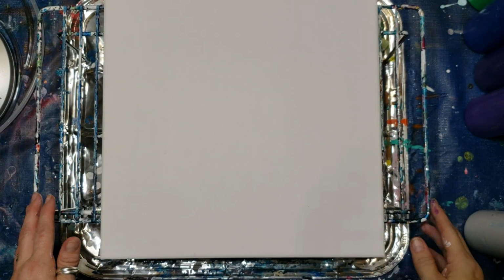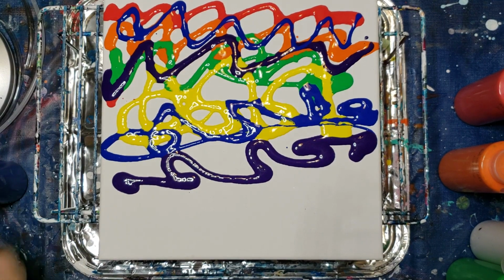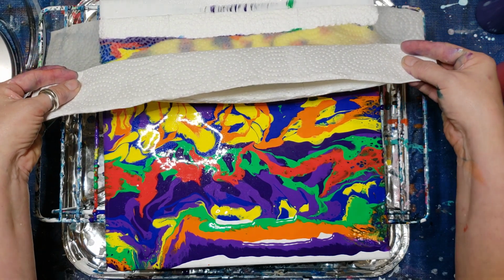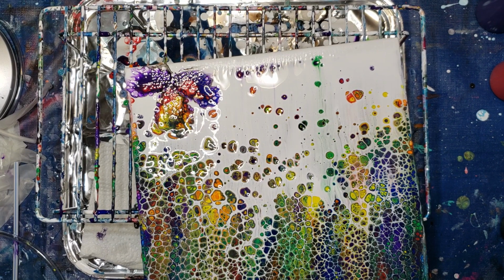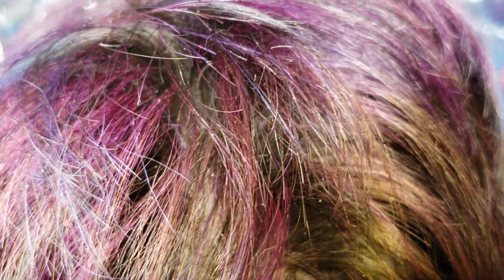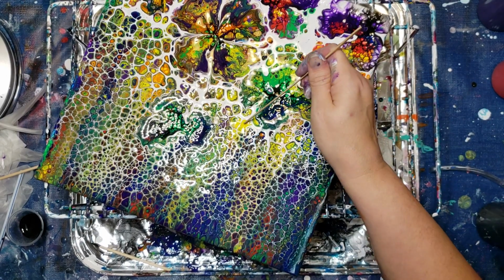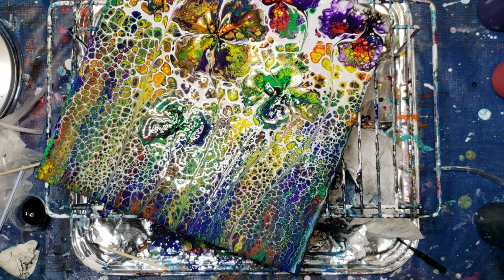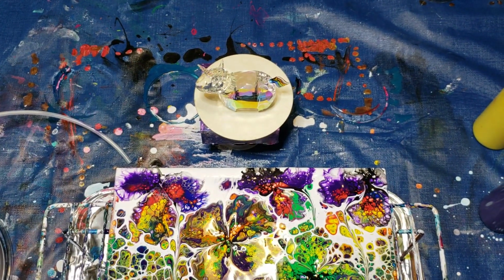Unicorn inspired swipe with flowers video #4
Inspired by my Christmas gift from my nephew Luke🦄
I used a 12x12 gessoed canvas
The paints I used were all 2 parts floetrol and 1 part paint and distilled water to thin it out. I add 1 drop off silicone per ounce of paint.
Flood Floetrol
Silicone oil
Distilled water